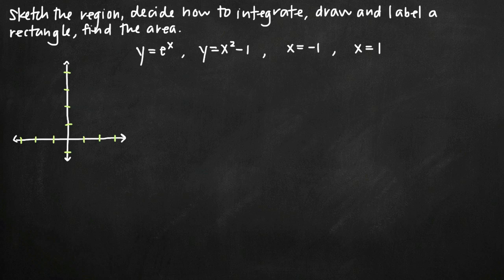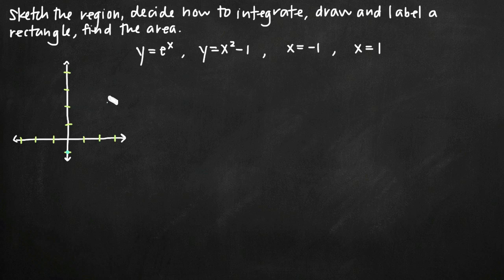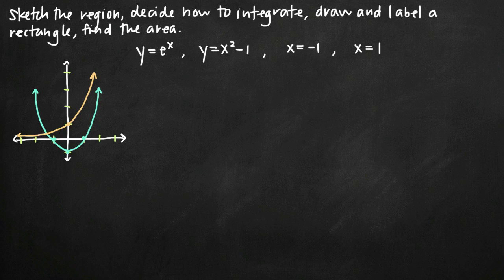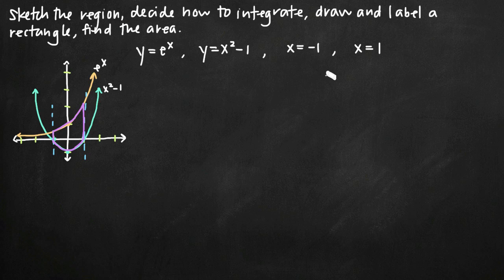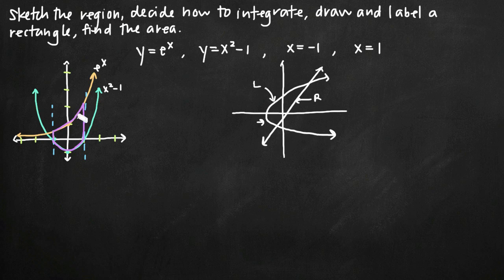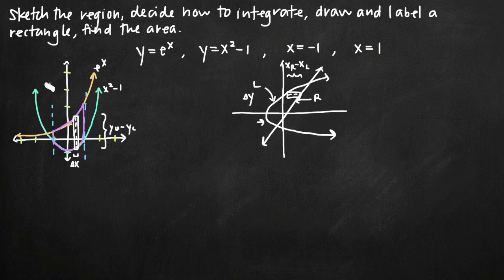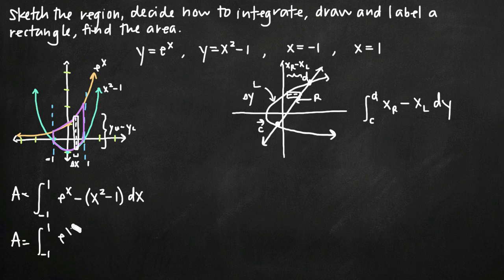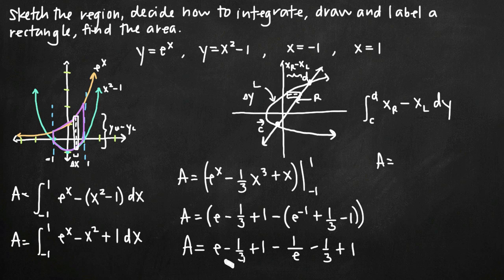Area between curves - sketching (KristaKingMath)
Learn how to sketch the area of the region bounded by the given curves, how to decide whether to integrate with respect to x or y, how to draw a typical approximating rectangle and label its height and width, and then how to find the area of the region, aka the area bounded by the given curves, aka the area between curves.